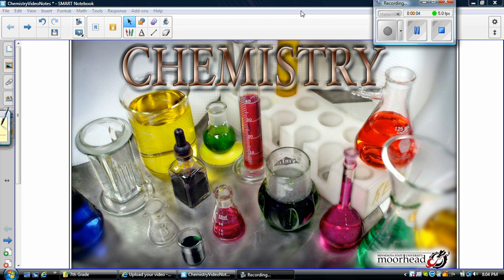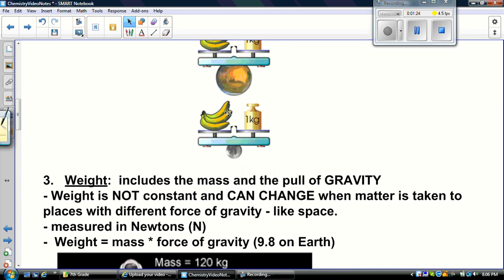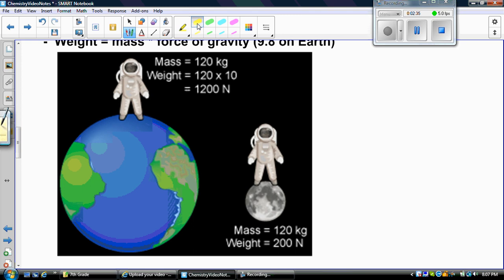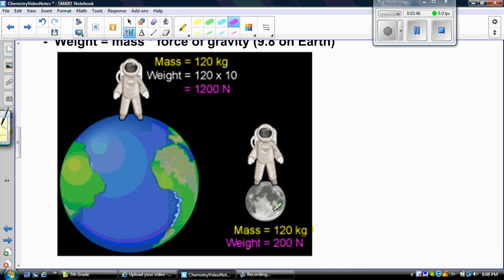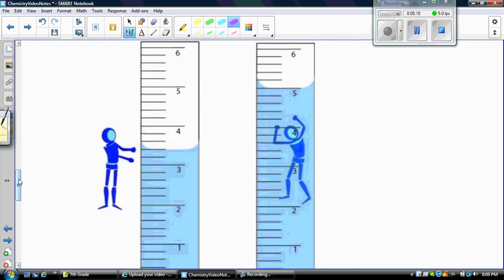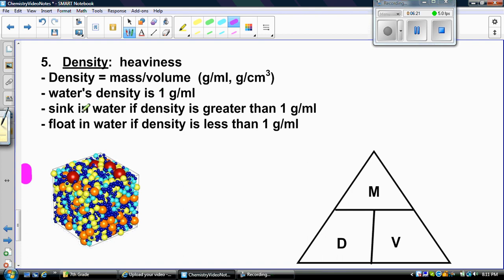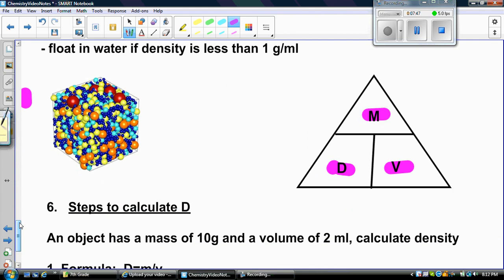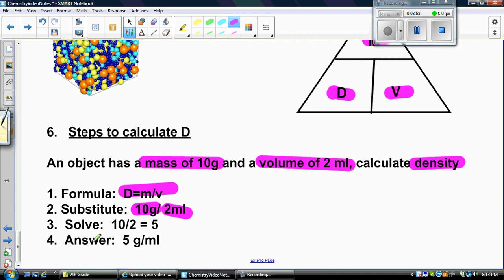Targets 4,5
physical properies of matter